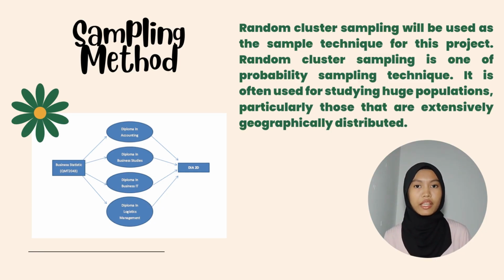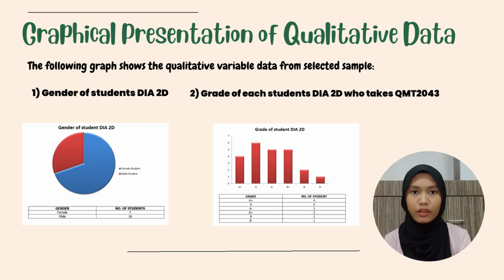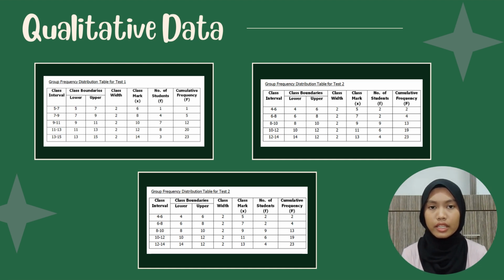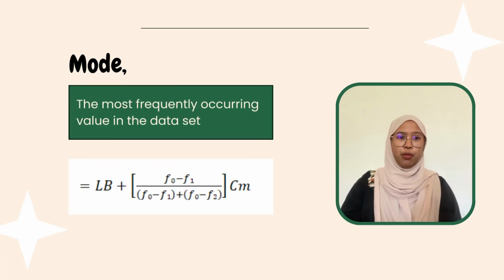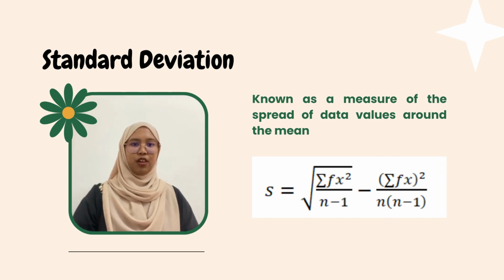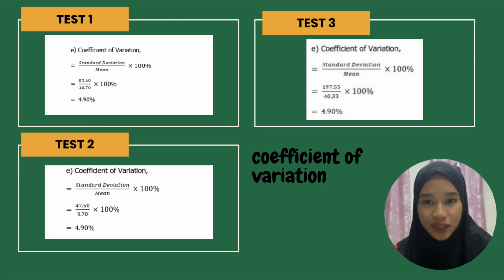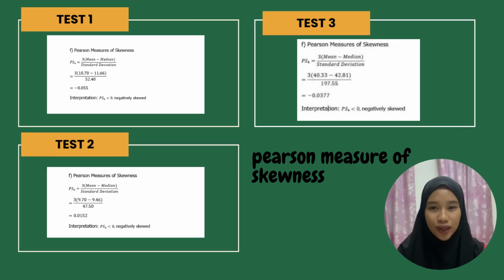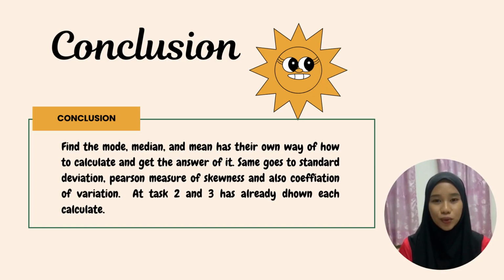A SURVEY OF RESULT QMT 2043 AMONG STUDENT DIA 2D